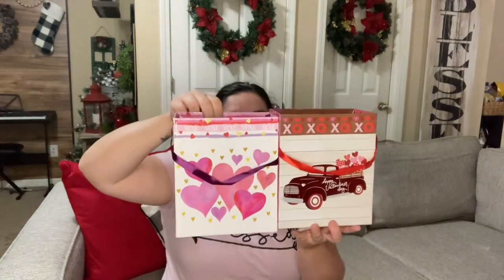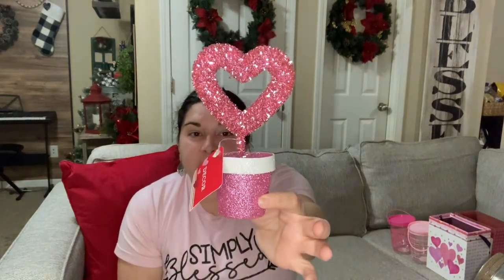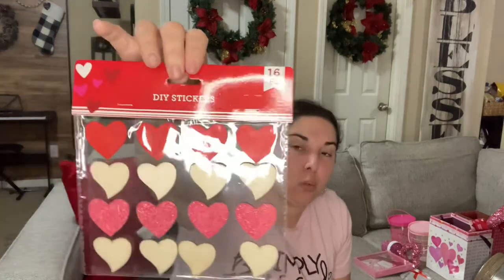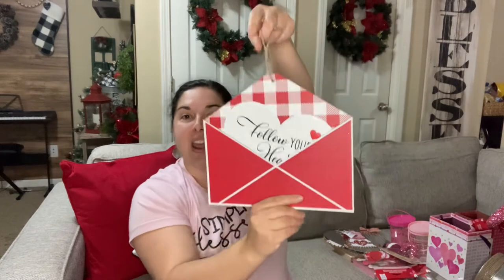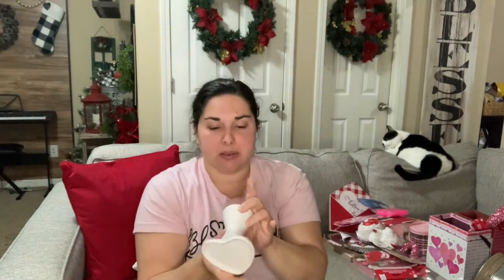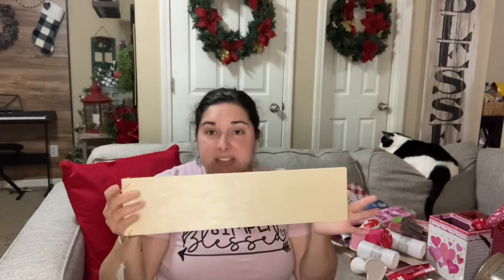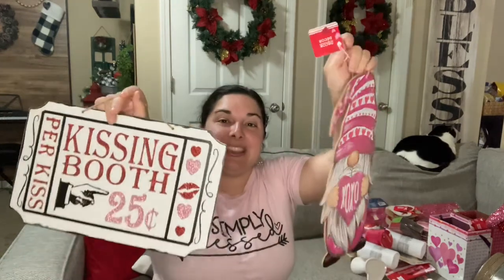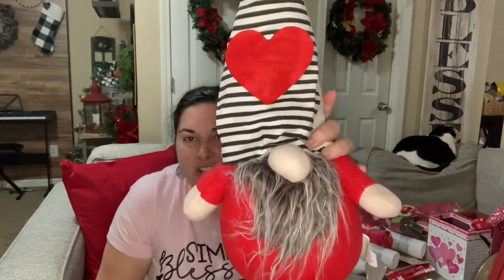*HUGE DOLLAR TREE VALENTINES HAUL*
Come check out this awesome Valentines Day Haul !! RUN before you miss out on some of these awesome products 💗